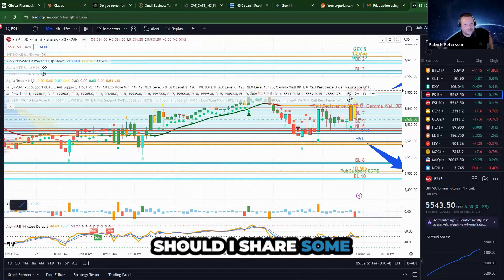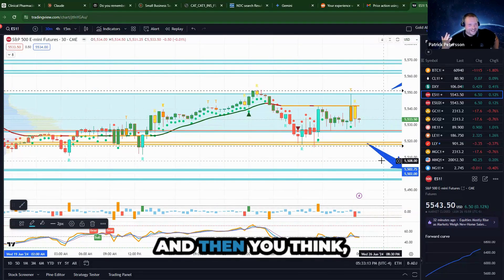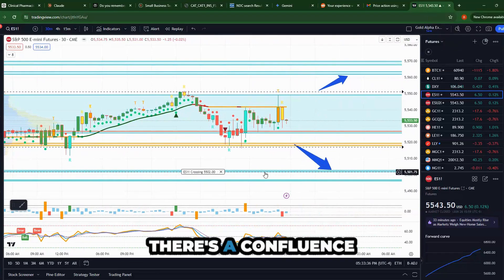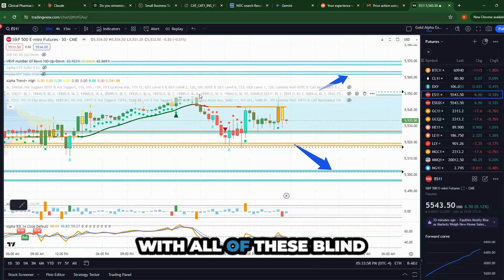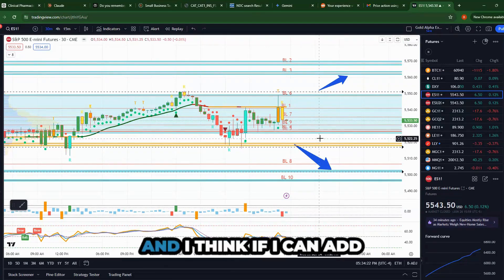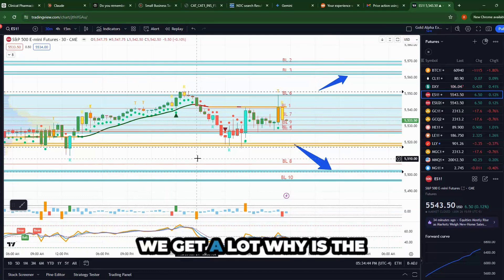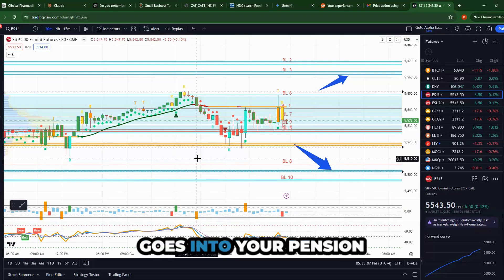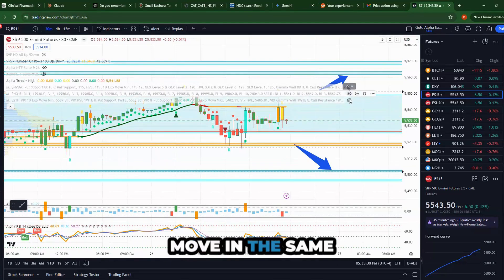Market Blind Spots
If you liked this clip and would like to learn more, click on the link below to listen to the full podcast:

Risk Disclosure

Testimonials